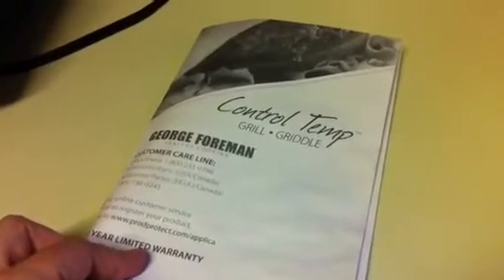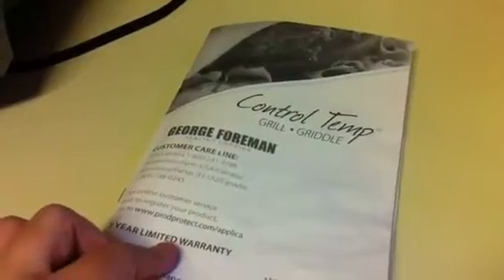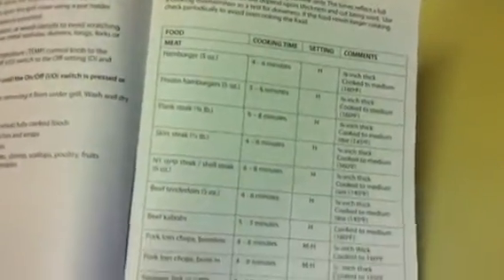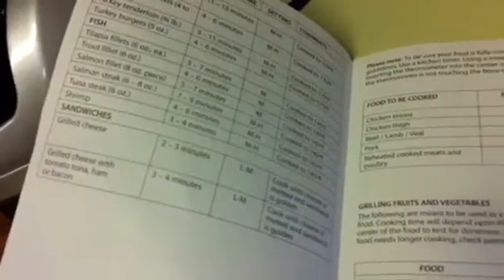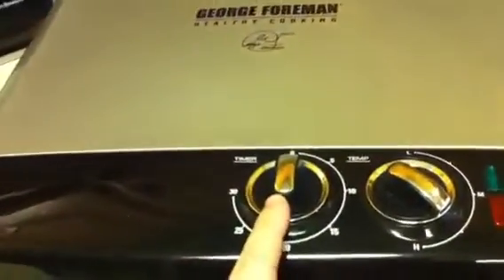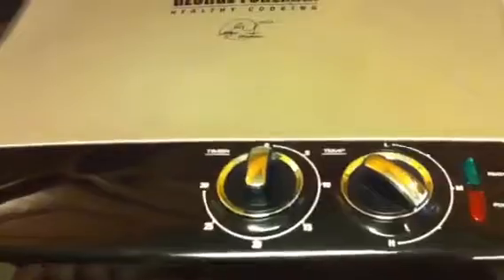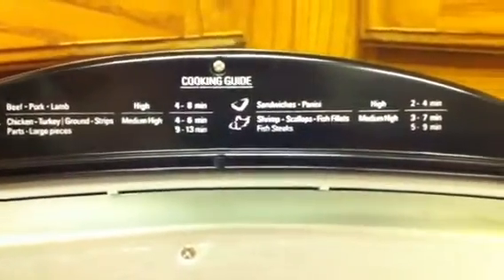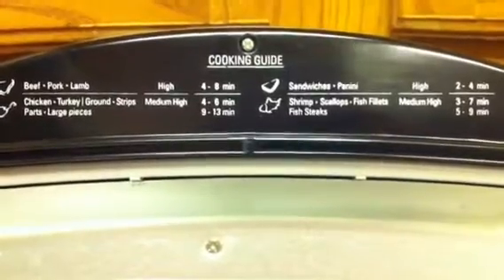George Foreman Grill - Knock Out The Fat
MommaDJane shares how to determine what temperature to grill various meats